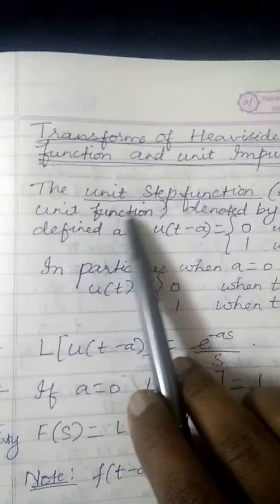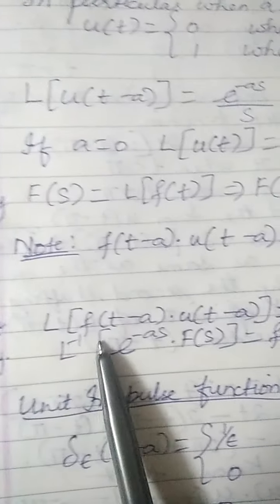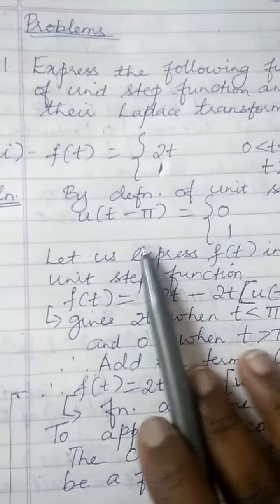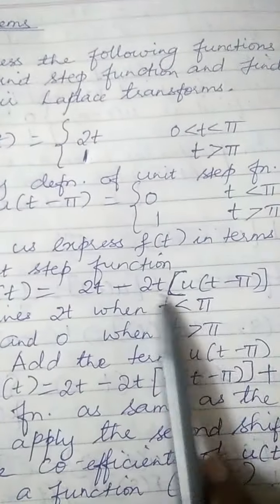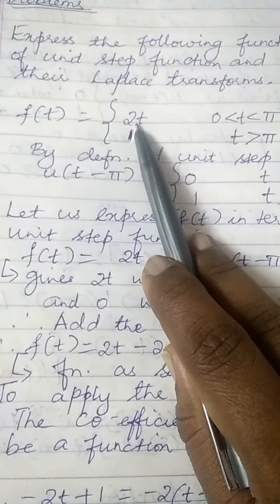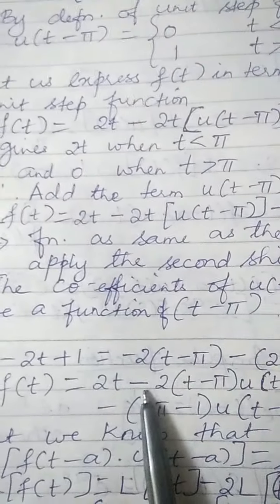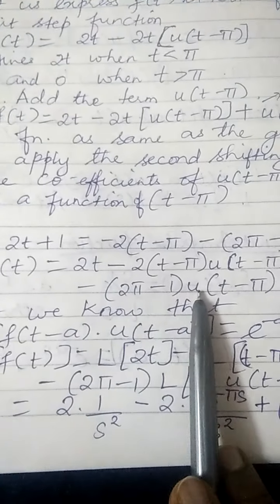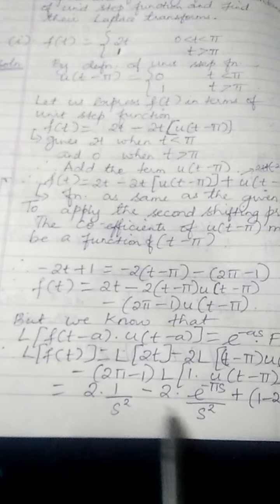IV Sem BSc/BCU/Transforms of Unit Step Function/ Mary Shaila/St Anne's Degree College for Women/B-8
Laplace Transform of Unit Step Function-Theory & Problems